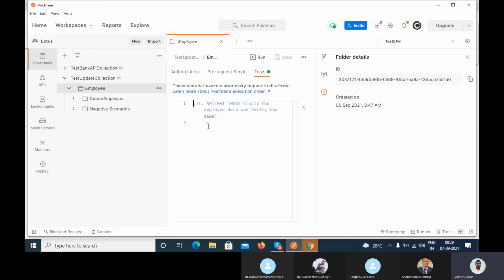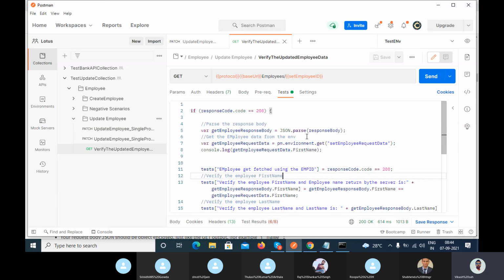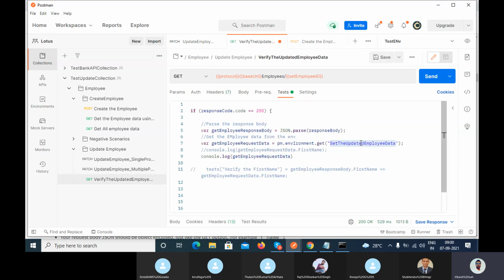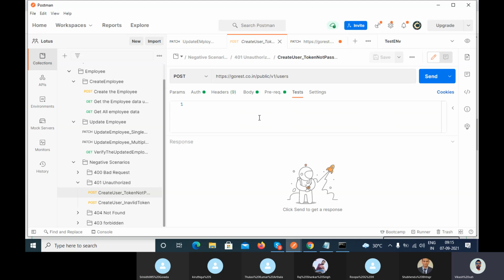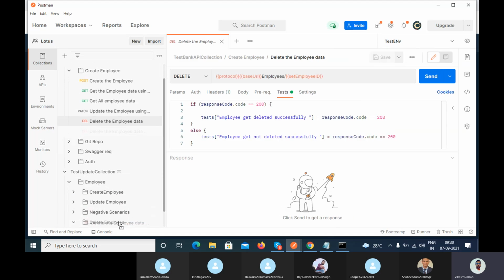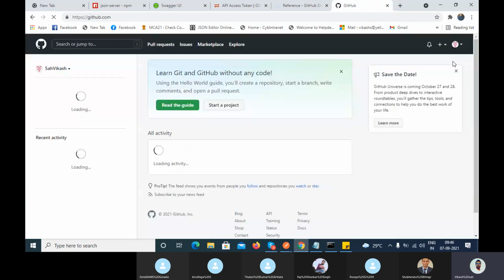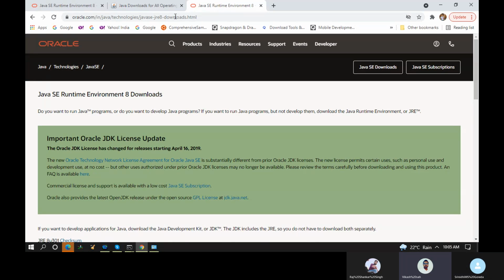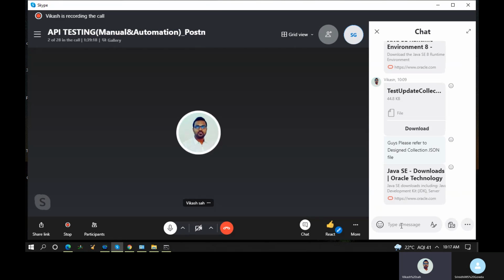API Testing Session 37